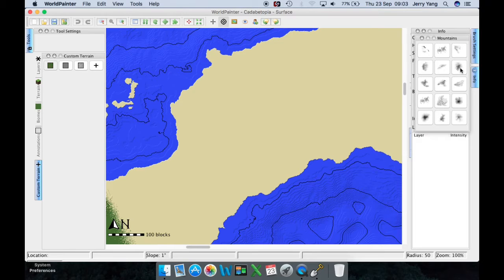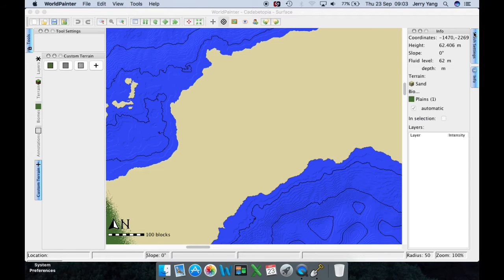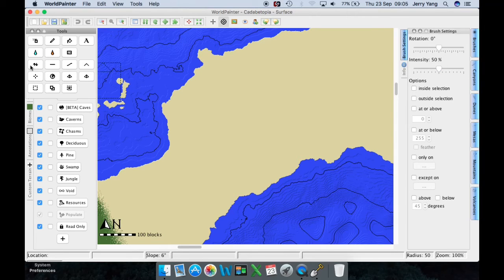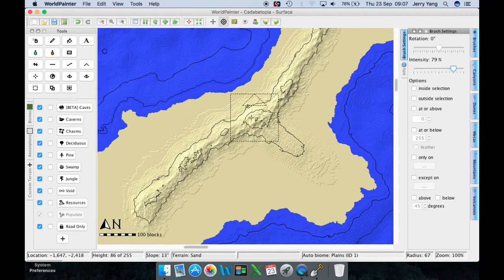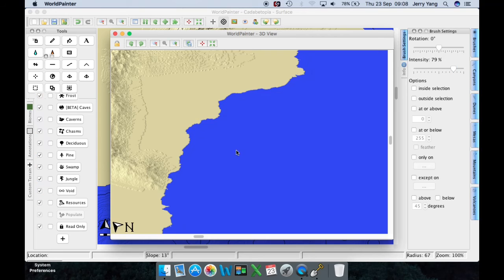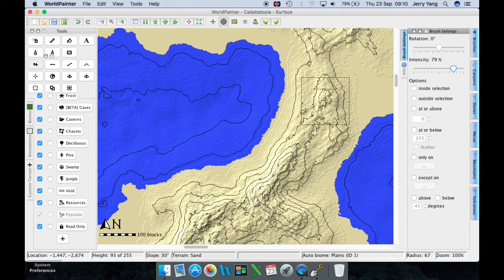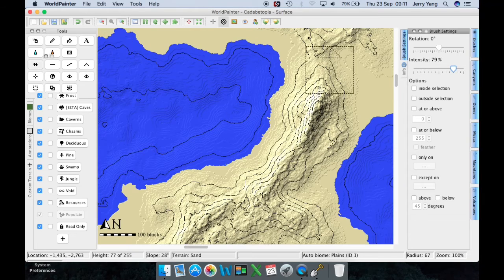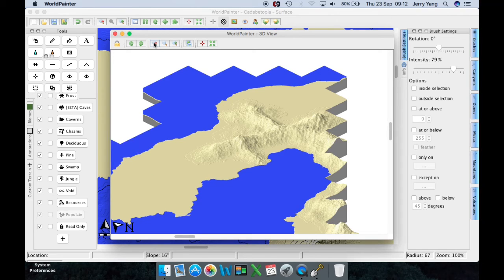Worldpainter Mountain Tutorial 🏔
Timestamps:
0:00 - Intro & mountscribe!
3:13 - Mountain tutorial